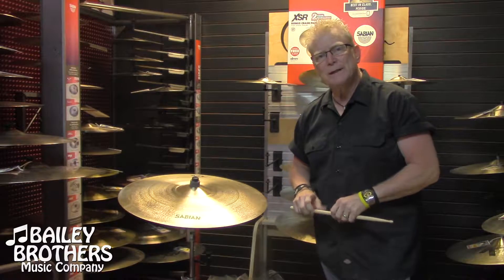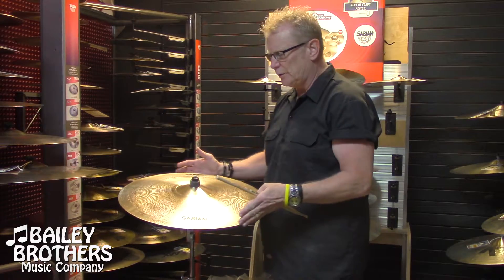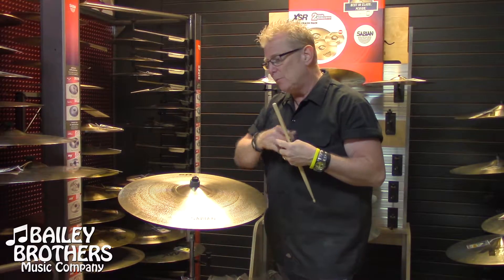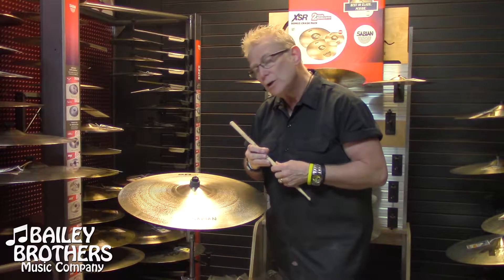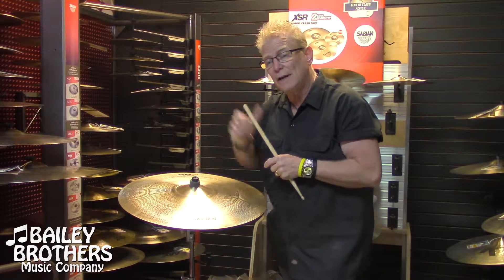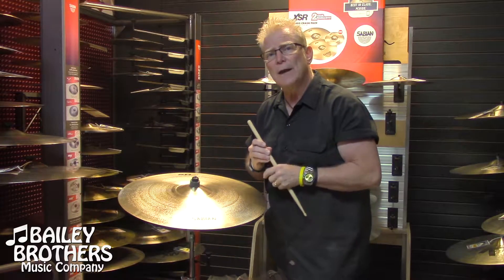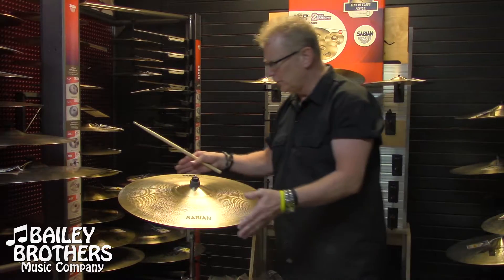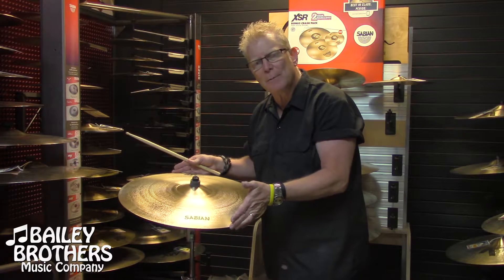sabian sr2 series